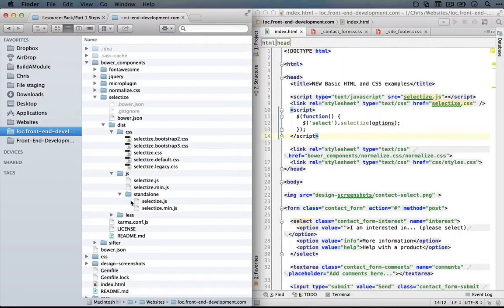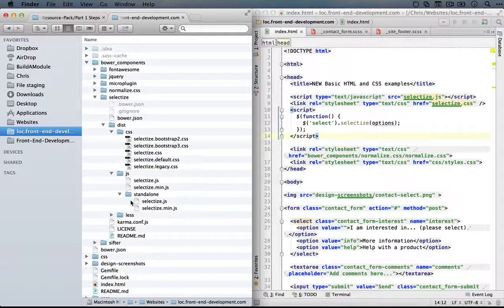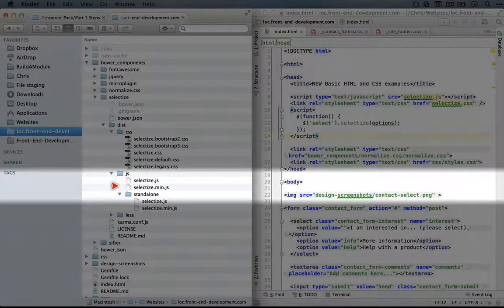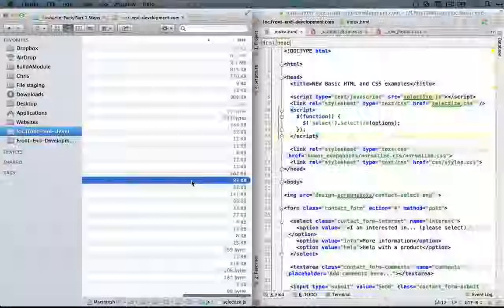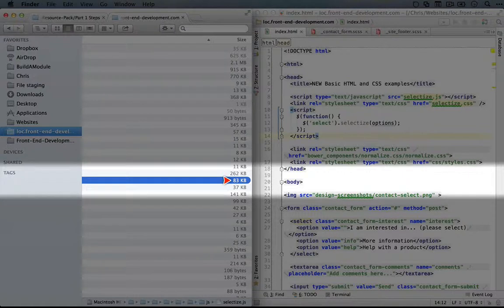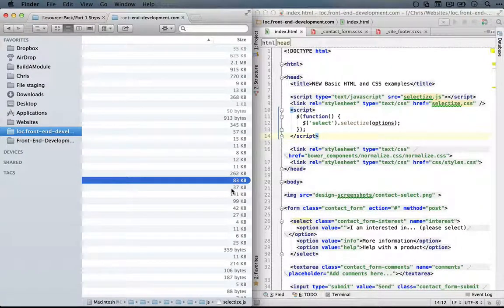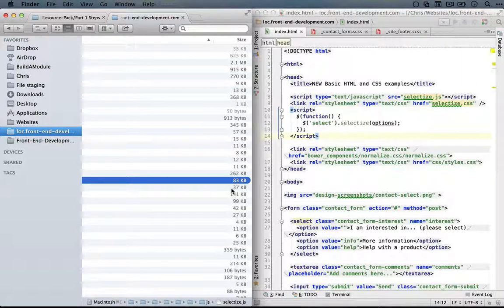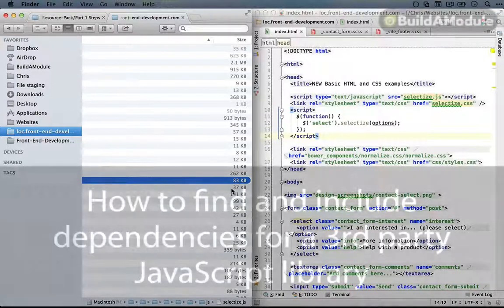252. Why we're not using aggregated and minified versions of JavaScript and CSS